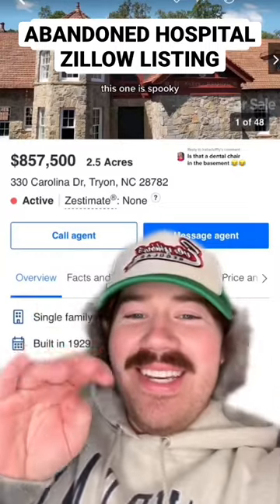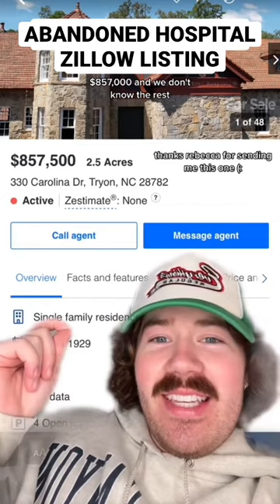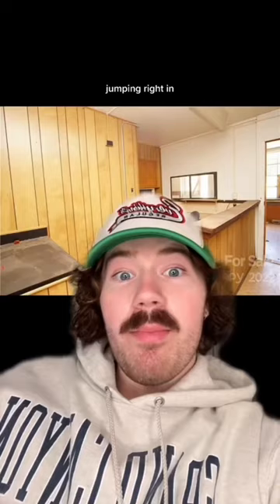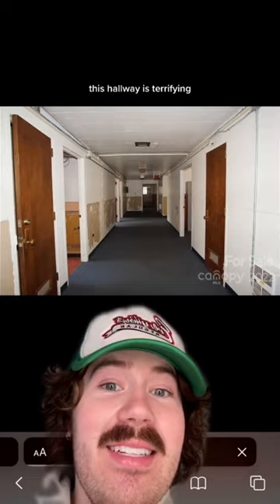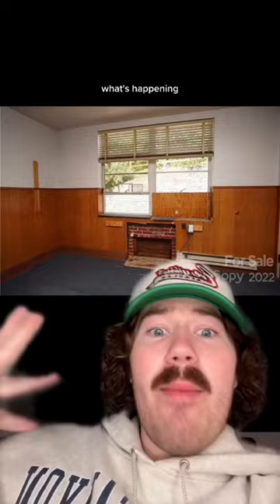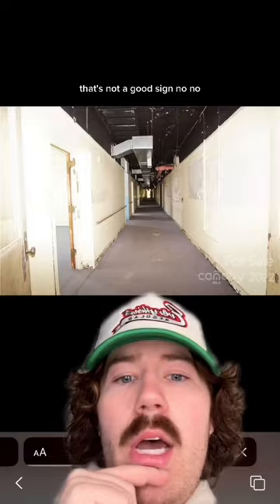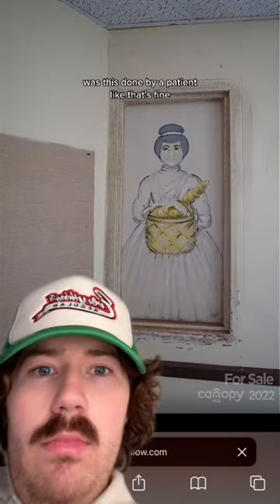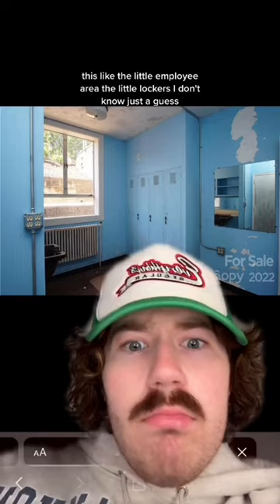would you live here? 😅